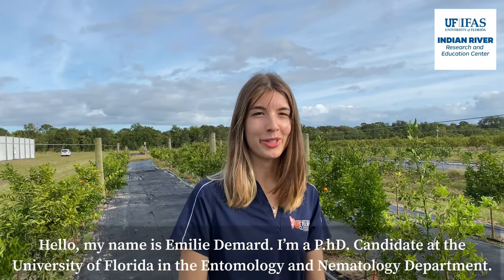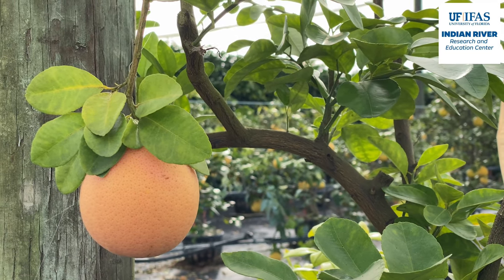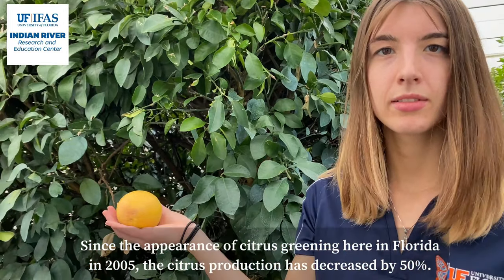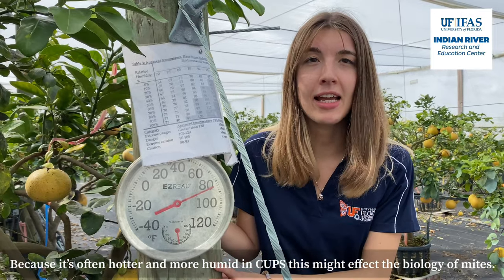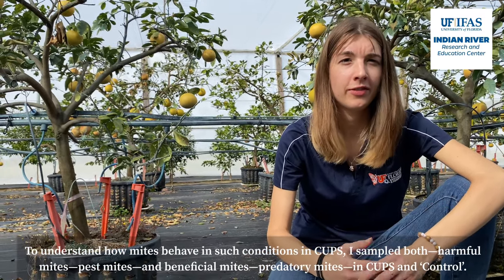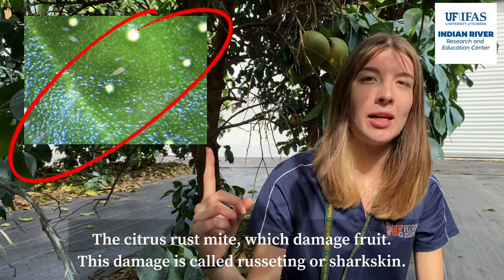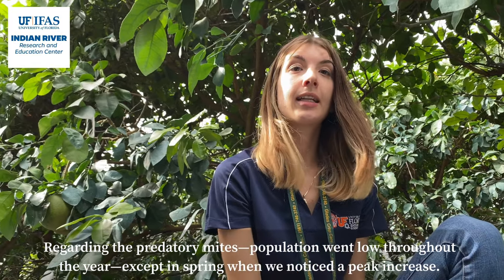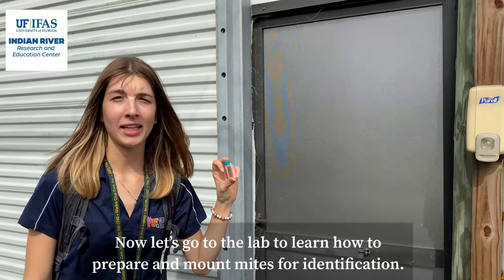Mites In CUPS with Emilie Demard, Part I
Ph.D. Candidate Emilie Demard presents her work with mites present in Citrus Under Protective Screen (CUPS)